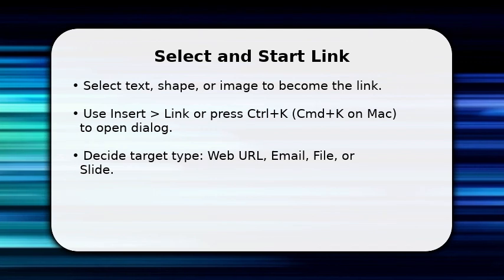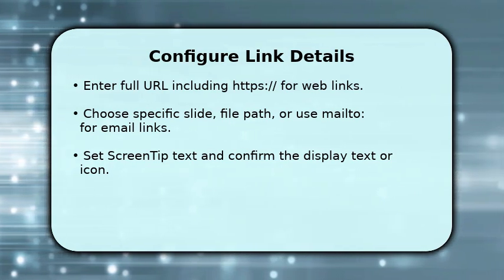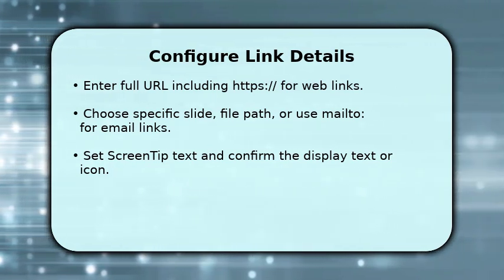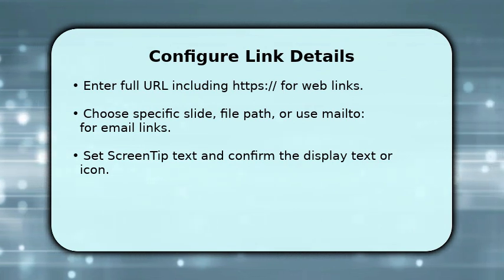How to Add a Link to Powerpoint - Step by Step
How to Add a Link to Powerpoint - Step by Step | 🔒 Surfshark VPN Deal — Stay private and secure. $1.99/mo + 3 Months Free ▸

Learn the essential steps to insert hyperlinks into your PowerPoint presentations with our detailed guide. Enhance interactivity and navigation within slides, ensuring a more engaging experience for viewers.

PowerPoint, add link, hyperlink in presentation, interactive slide elements, presenter tips, slide linking tutorial, Microsoft PowerPoint guide, enhancing presentations with links, step-by-step hyperlinking process, creating interactive slides